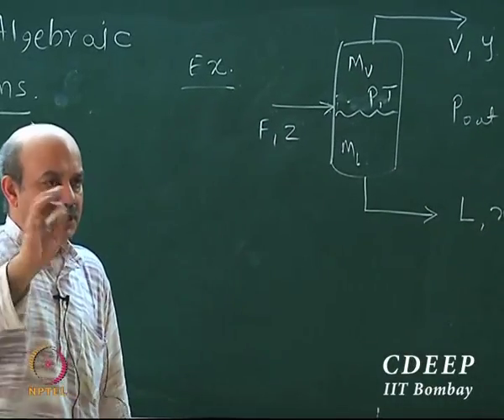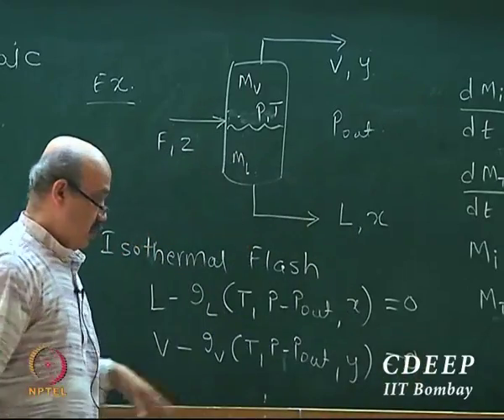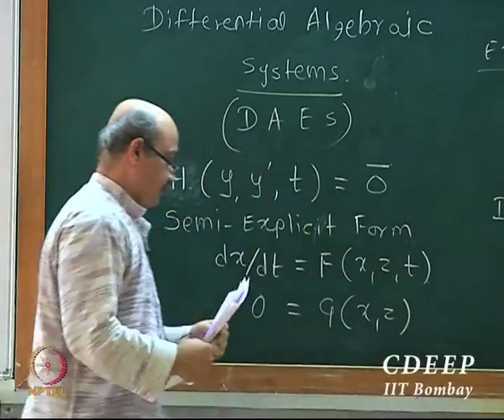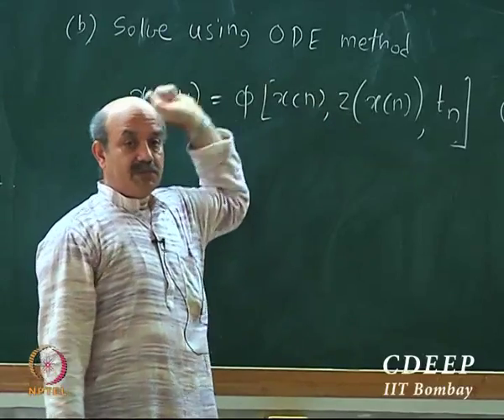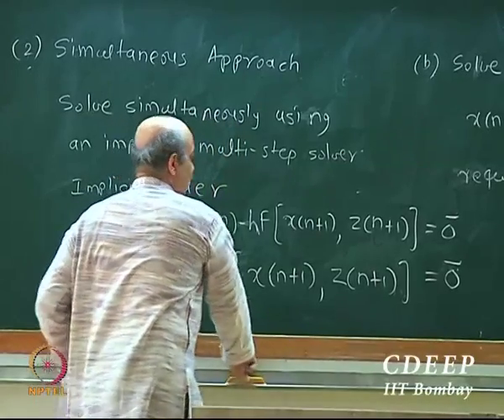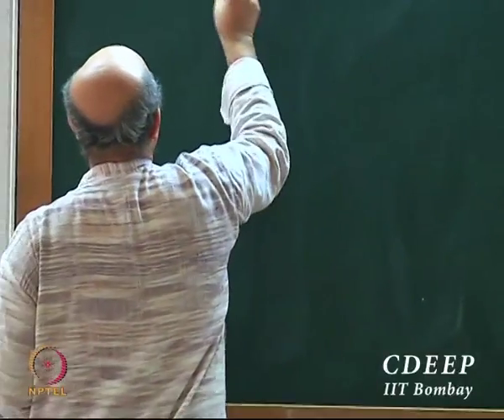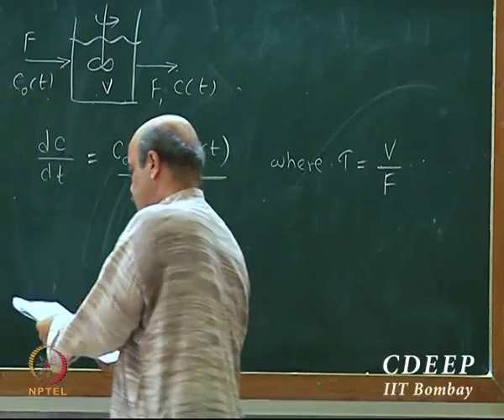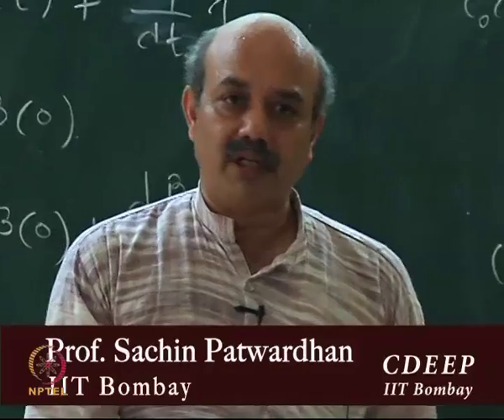Mod-01 Lec-48 Methods for Solving System of Differential Algebraic Equations